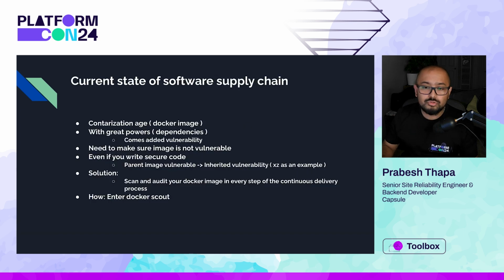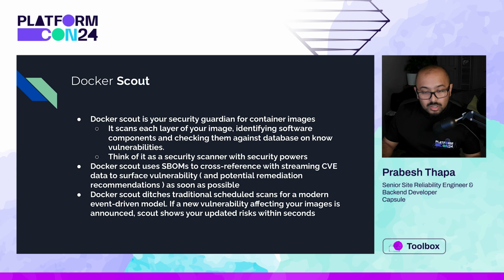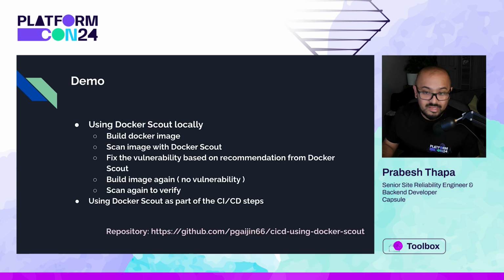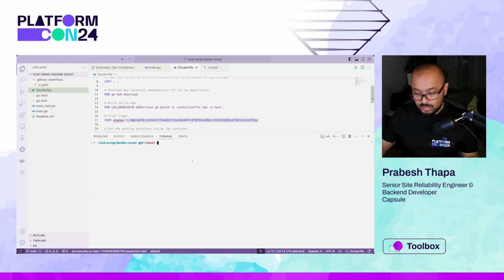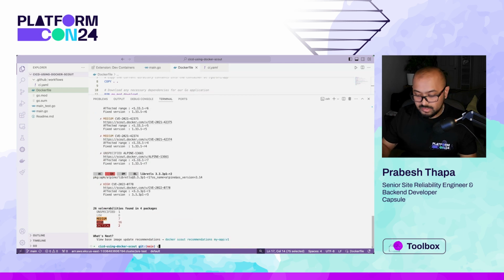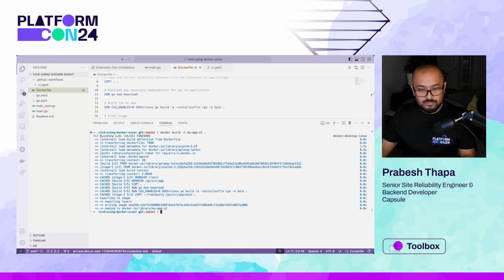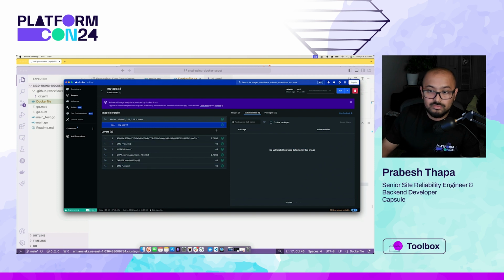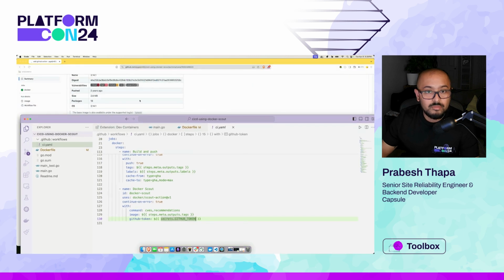Securing CI/CD Pipeline with Docker Scout: A DevSecOps Approach to Software Supply Chain Security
In this talk by Prabesh Thapa, we'll explore how to maximize the efficiency and security of your application's CI/CD pipeline using Docker Scout.

As software development practices evolve, the importance of efficient and secure CI/CD pipelines becomes increasingly evident. In this talk, we’ll delve into the optimization of CI/CD workflows for applications using Docker Scout, a powerful tool for containerized development environments. By adopting a DevSecOps approach, we’ll explore how to seamlessly integrate Docker Scout into your pipeline to enhance both speed and security. Through practical demonstrations and real-world examples, we’ll showcase the utilization of GitHub Actions to automate key stages of the development lifecycle. Join us to discover how to elevate your application development process by supercharging your CI/CD pipeline with Docker Scout and embracing DevSecOps principles.